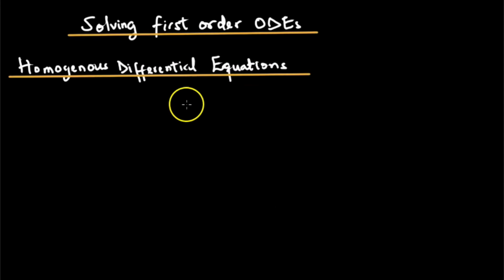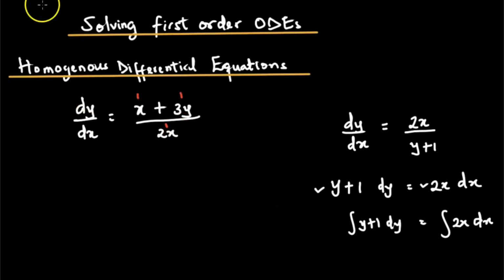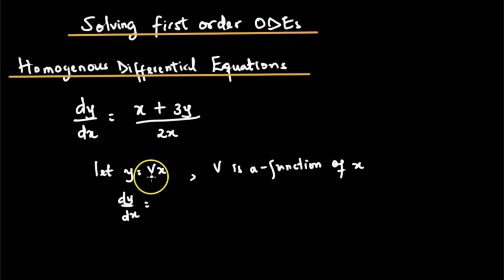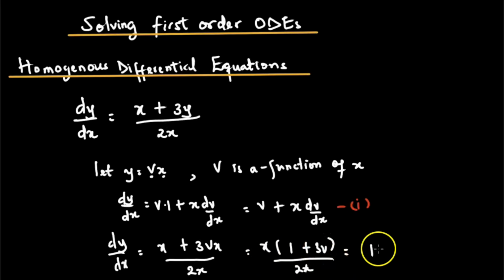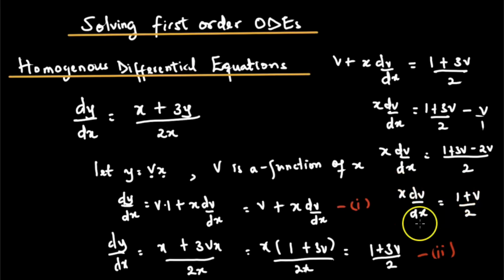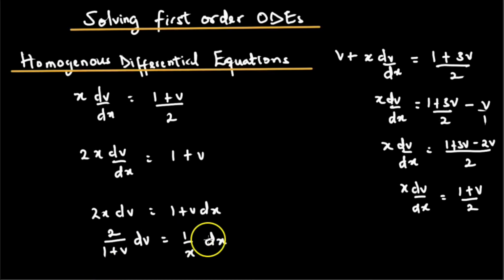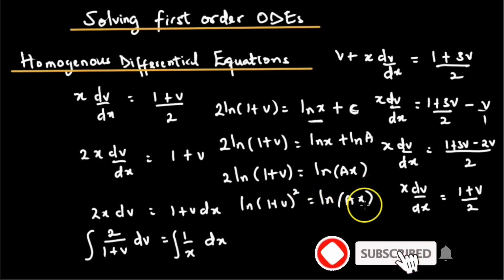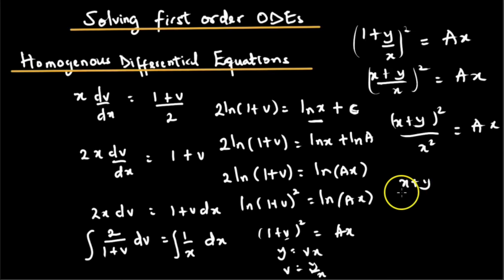How to Solve Homogeneous First Order Differential Equations (Step by Step)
In this video, we dive into homogeneous first order differential equations, a key topic in calculus and differential equations. If you’ve ever wondered how to identify, understand, and solve these types of equations, this lesson is designed for you.

We’ll begin by explaining what makes a differential equation homogeneous and how to recognize it by examining its structure. Then, step by step, we’ll solve a full example to clearly demonstrate the process. Along the way, you’ll learn important techniques such as substitutions, simplifications, and integrating to arrive at the general solution.

This video is perfect for students studying ordinary differential equations (ODEs), as well as anyone preparing for exams or brushing up on core mathematical concepts. I’ve broken down each step in a simple, easy-to-follow way so you can quickly grasp the concept and apply it to other problems.

By the end of this lesson, you’ll not only understand what homogeneous first order differential equations are, but also how to solve them confidently.